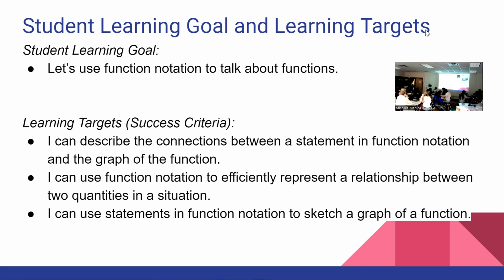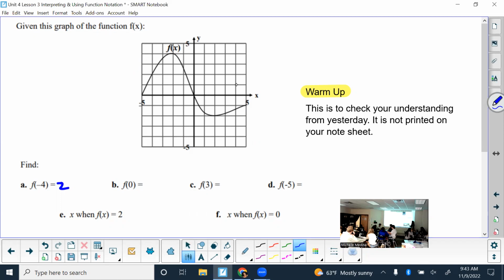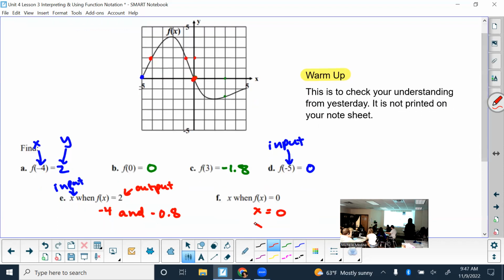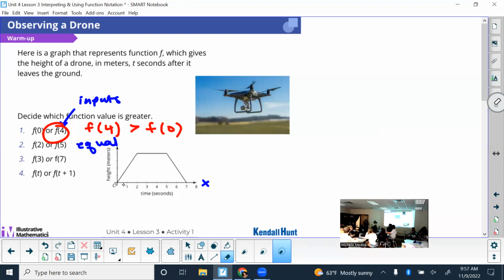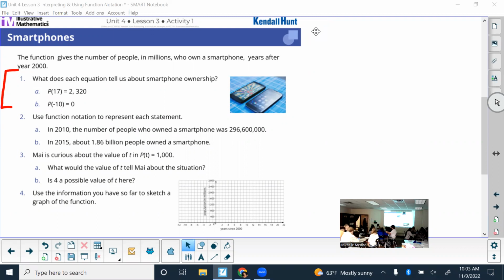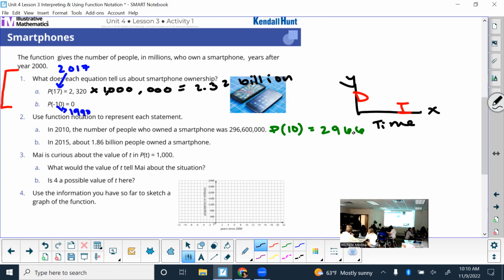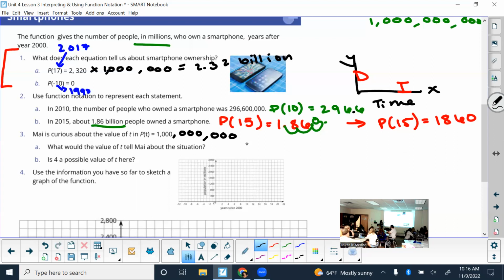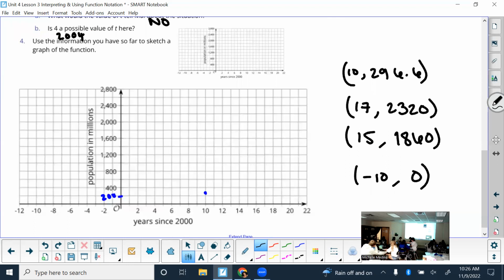Unit 4 Lesson 3: Interpreting & Using Function Notation